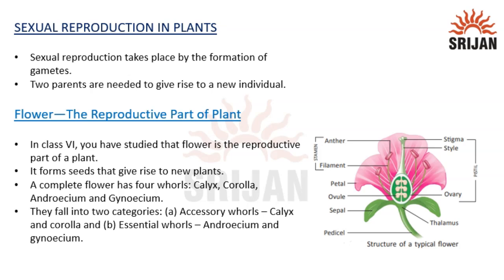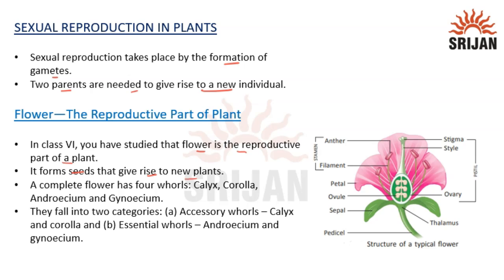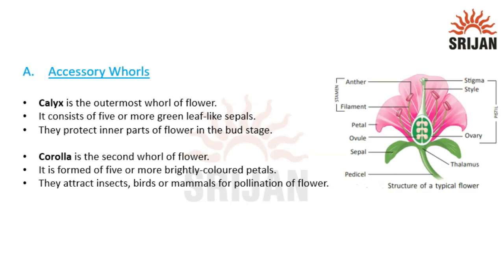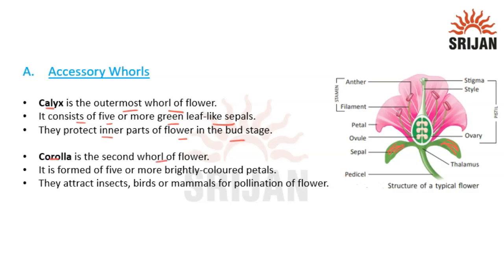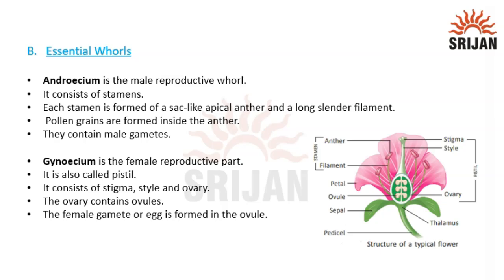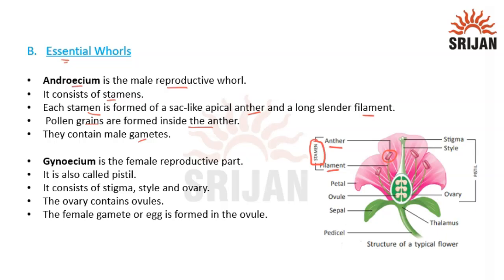7. Sexual Reproduction in Plants